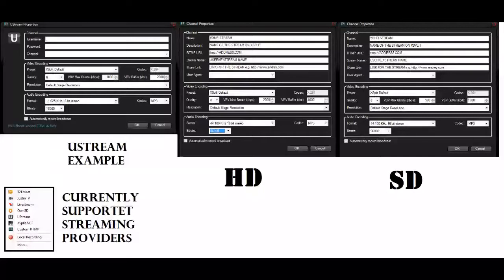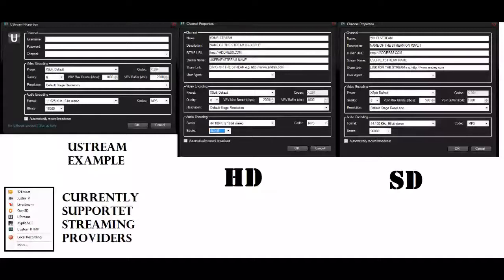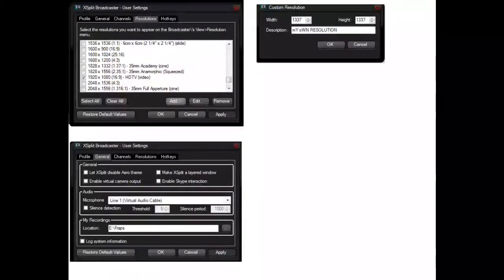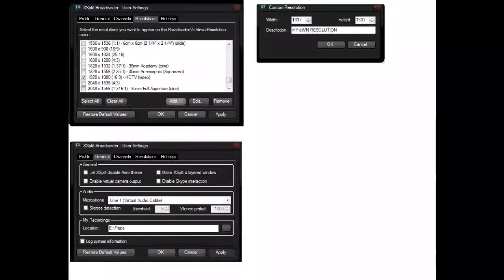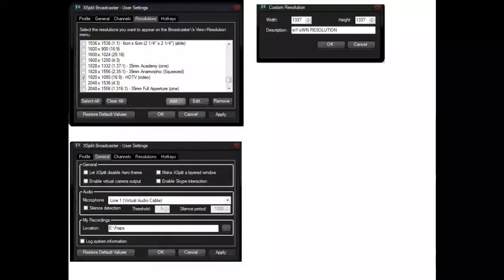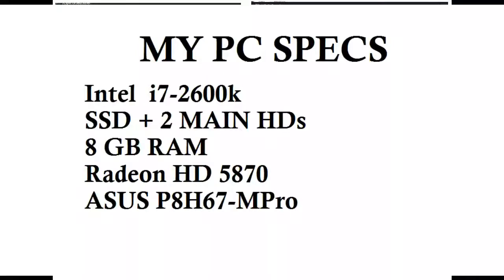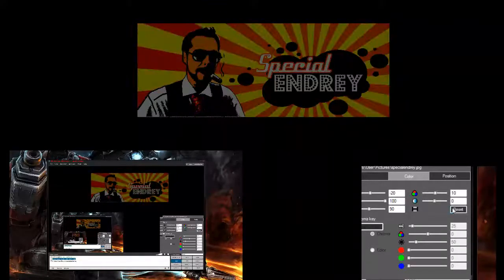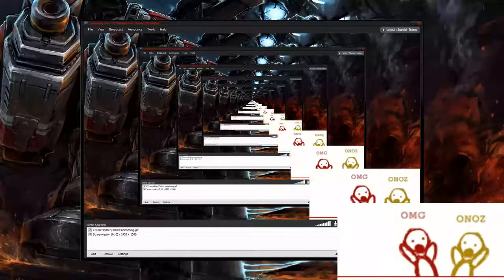XSplit Tutorial !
Like the tutorial? Like me ! (on facebook :D )

I will talk about the HD, SD settings, hardware questions, resolutions, screen catpure, fps, live tickers/titles, webcams, media files, setting the stream up with your streaming provider etc.